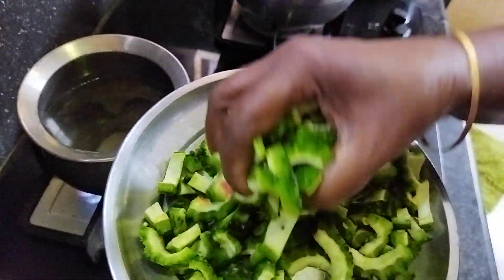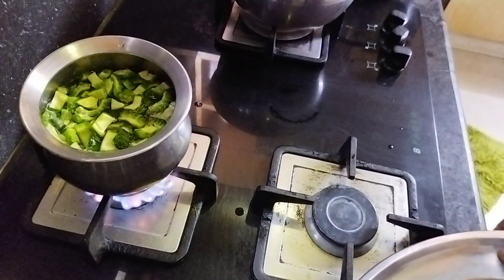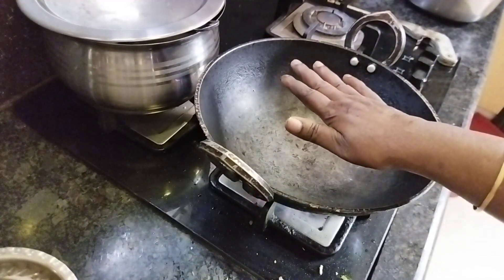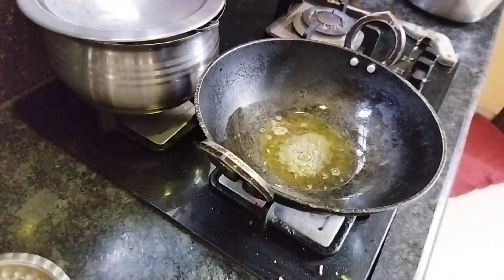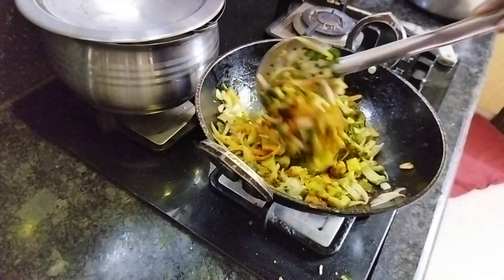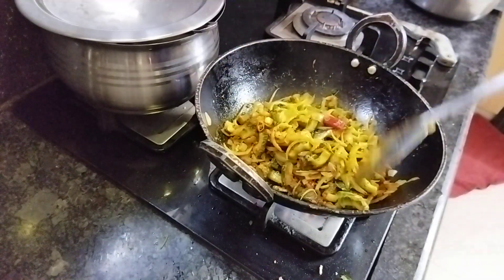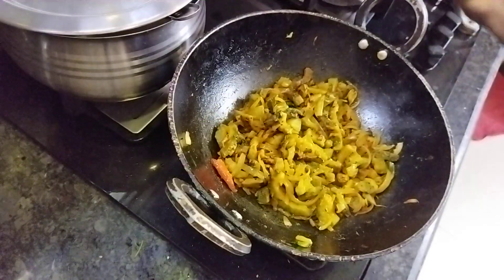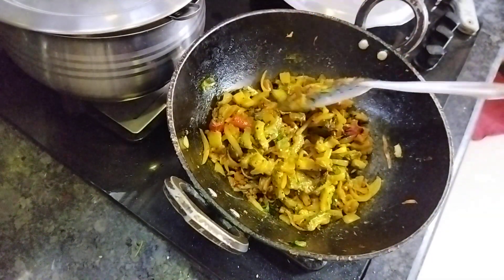கசப்பே இல்லாமல் பிடிக்காதவரகள் கூட விரும்பி சாப்பிடும் பாகற்காய் பொரியல் l Tasty Bittergaurd poriyal